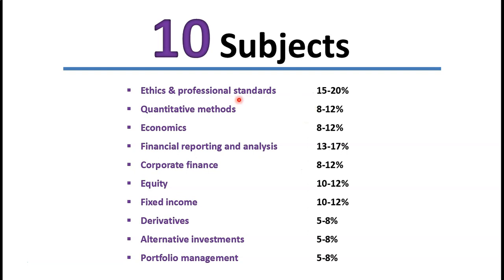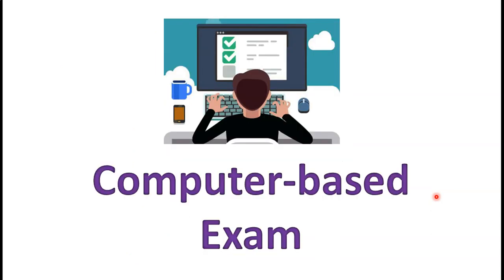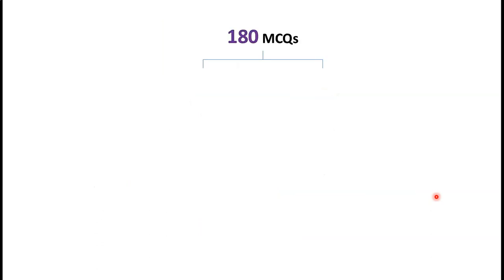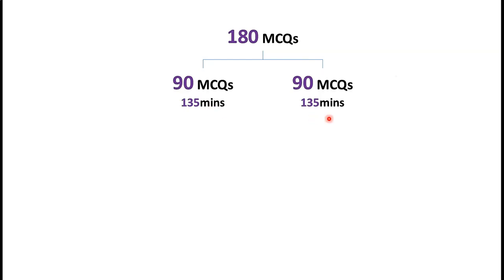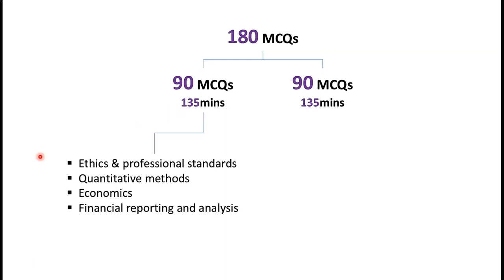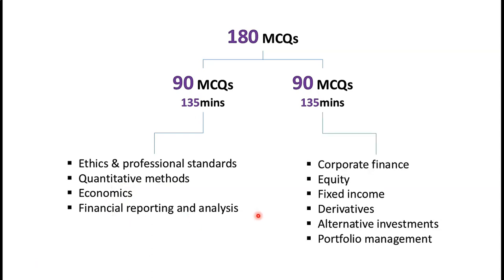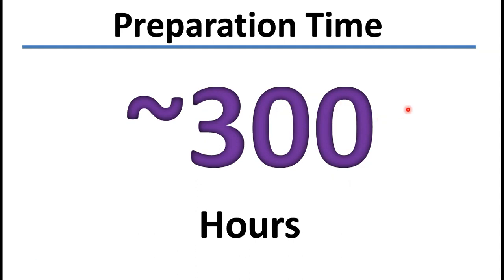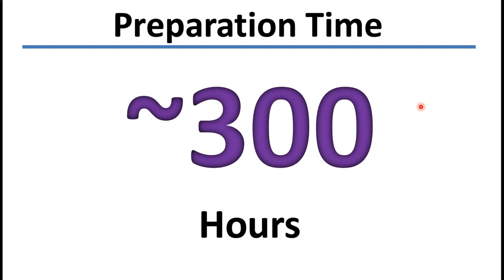CFA Level 1 Exam Pattern & Syllabus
This lecture discusses CFA Level-1 Exam Structure, Syllabus, and Preparation Guide to help the CFA exam candidates in their preparation.